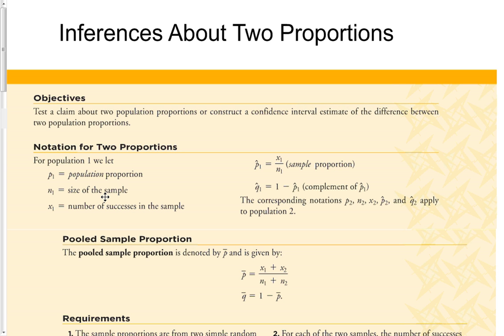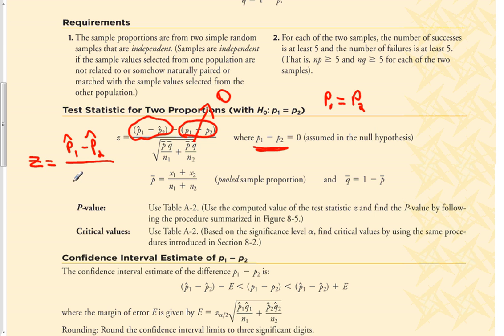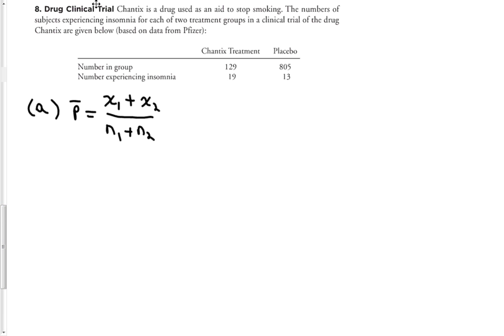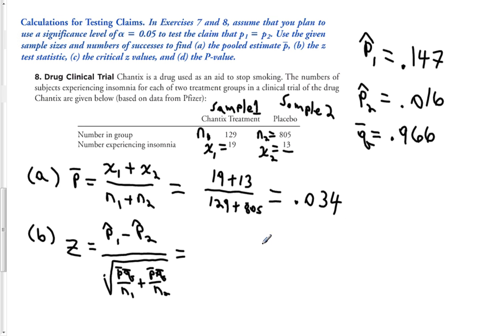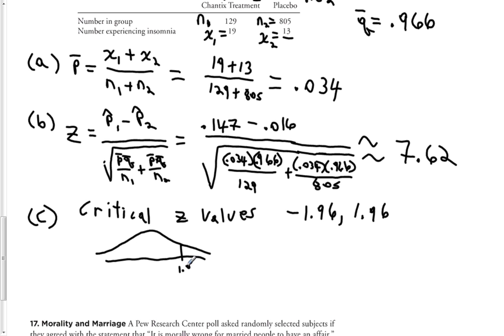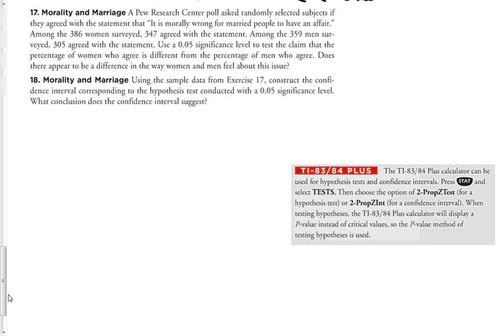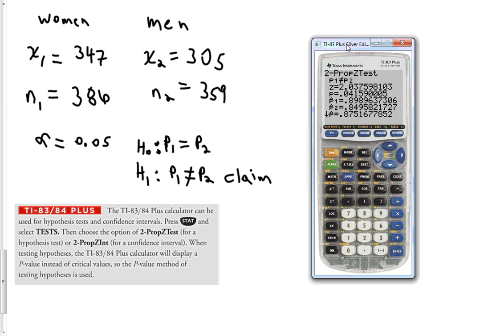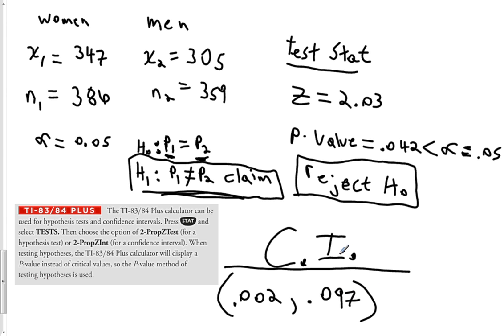Hypothesis Test For Two Proportions